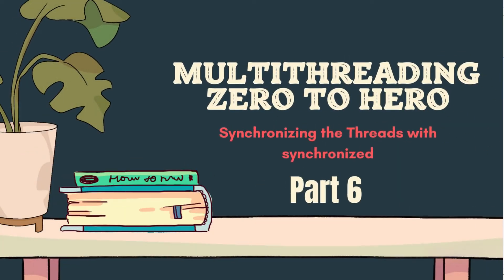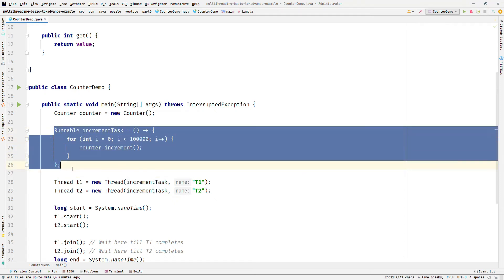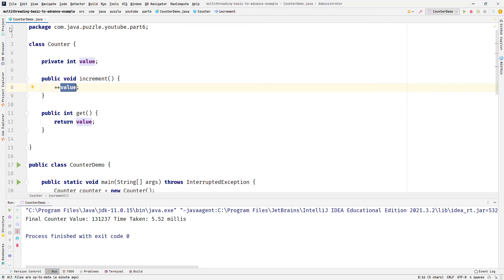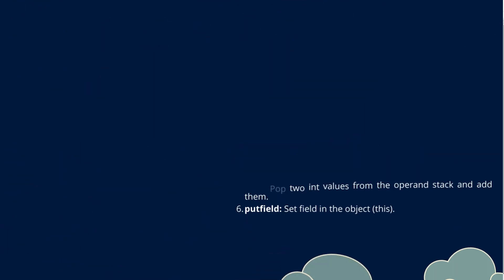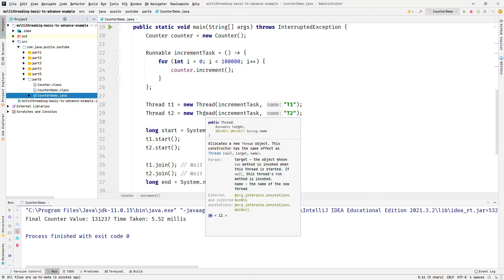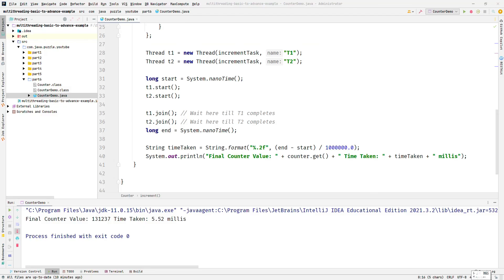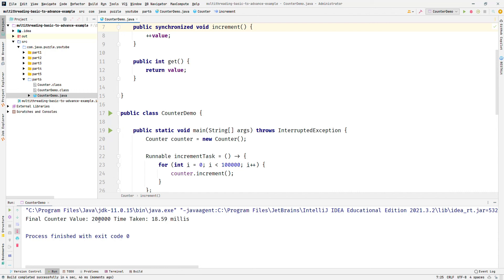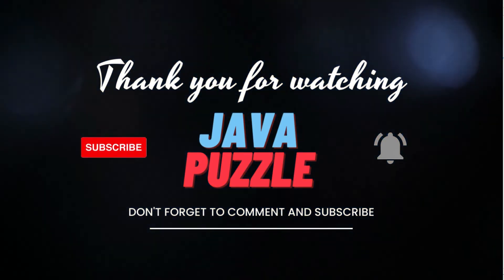Multithreading Complete Tutorial - Synchronizing the Threads with synchronized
This is the part of multithreading series and try to cover all concepts of multithreading from basic to advanced level. In this video we will the discuss about Synchronizing the Threads with synchronized keyword.

Summary of this video:

In JVM, the order of the threads is not guaranteed. It all depends on JVM’s Thread Scheduler.
When there are two or more threads accessing the shared data, it may lead to inconsistent results because of the fact that these threads race on each other to execute a particular block of code. This leads to a race condition.
There are two ways we can instruct JVM to execute a particular block of code without interference: synchronized and ReentrantLock
synchronized can be used with methods and code blocks. It provides more flexibility with the block of code as we can deal with it at a finer granular level.

TIMESTAMPS
0:00 Intro
9:21 Summary